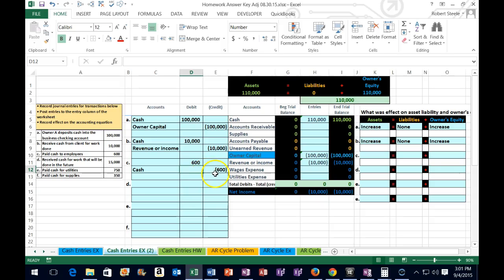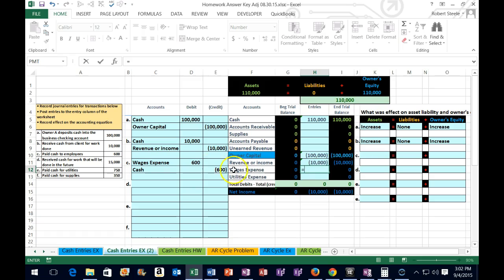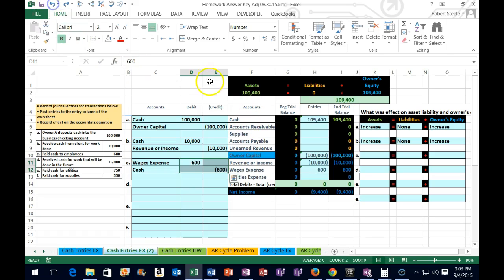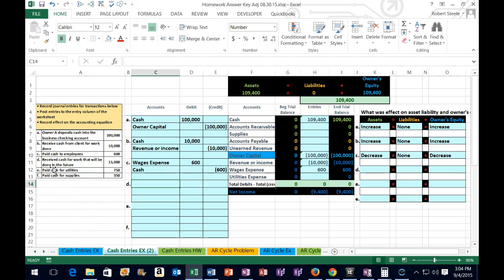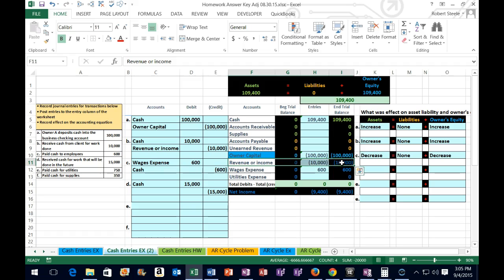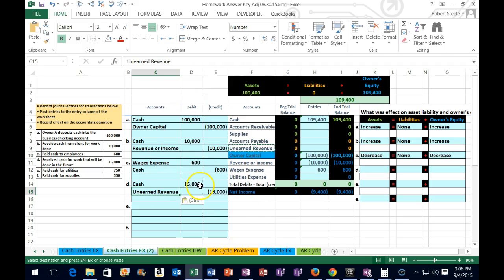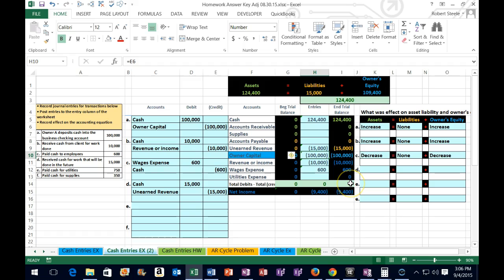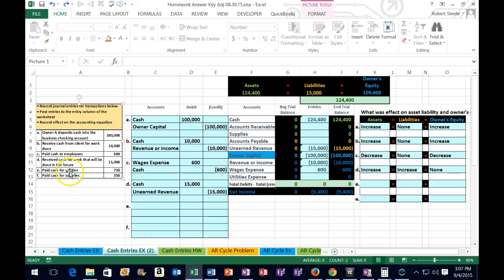200.20 Cash journal entries Part 2- Financial Accounting instructions